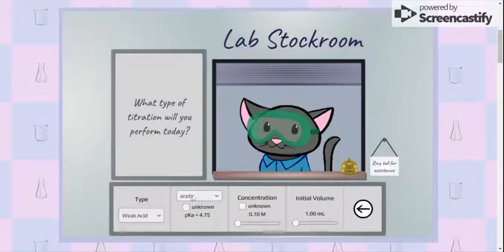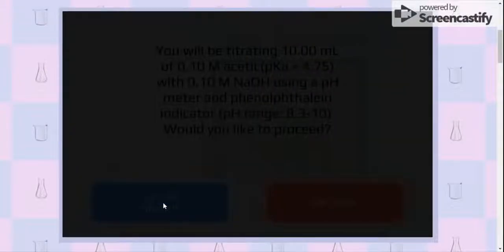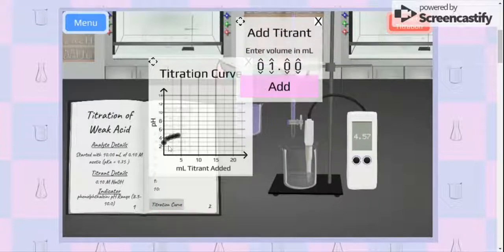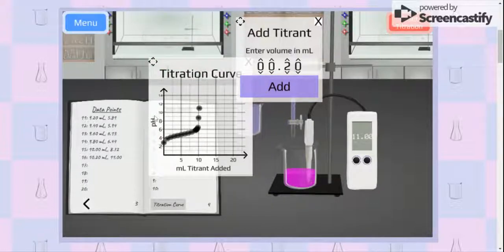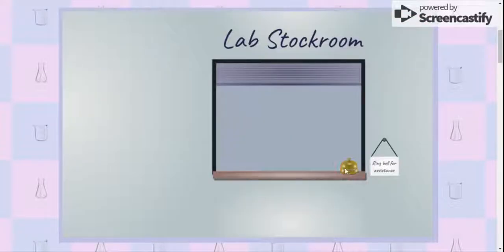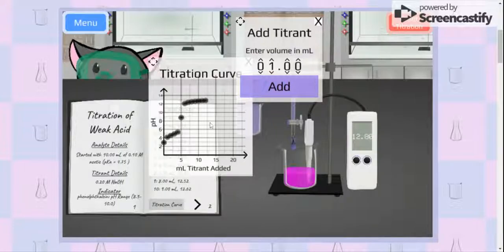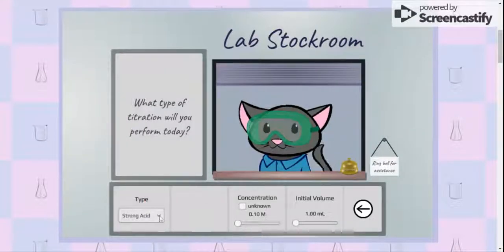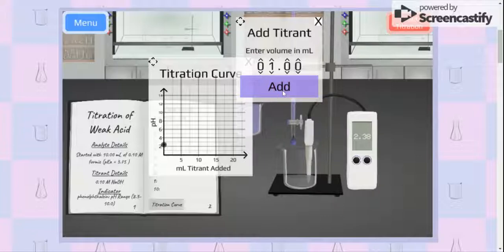Weak acid-strong base Titration by scientistsarepeopletoo